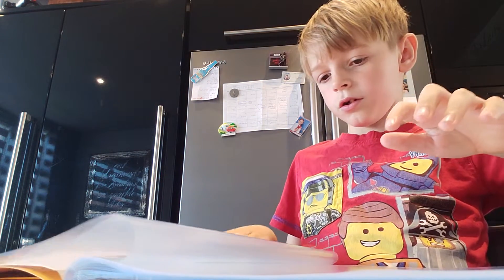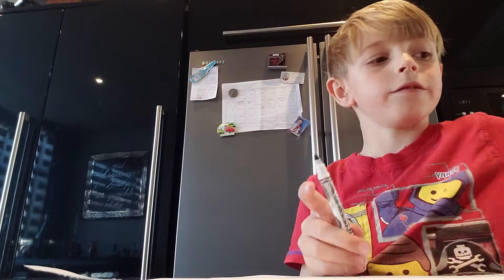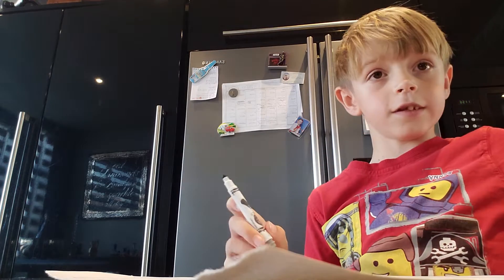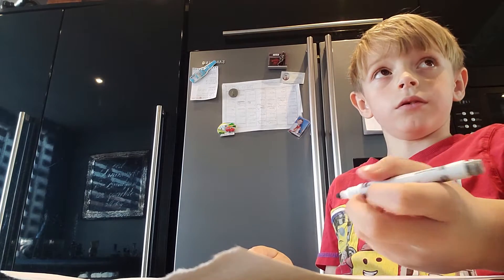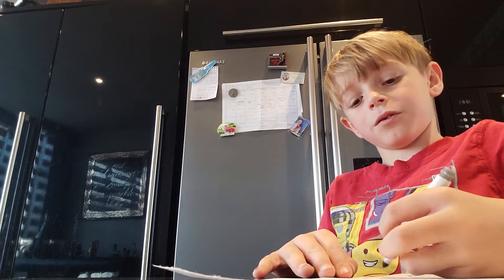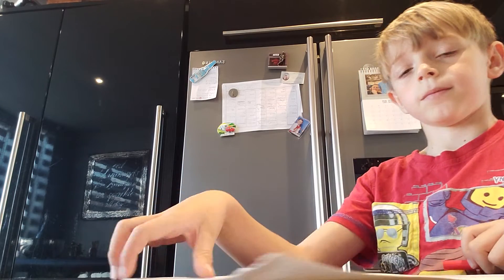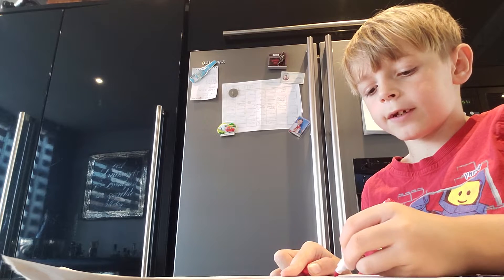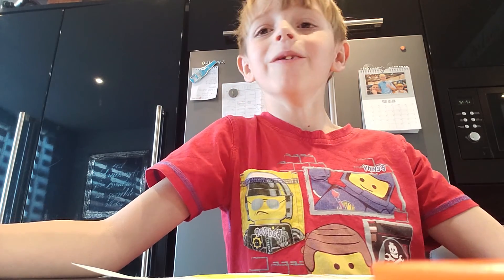20 August 2022